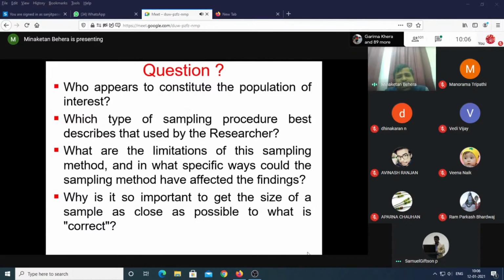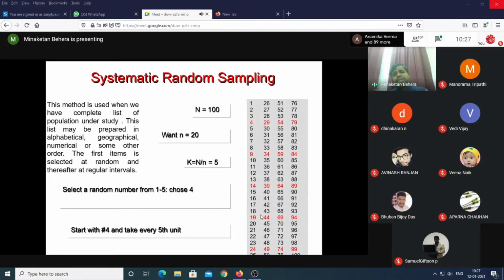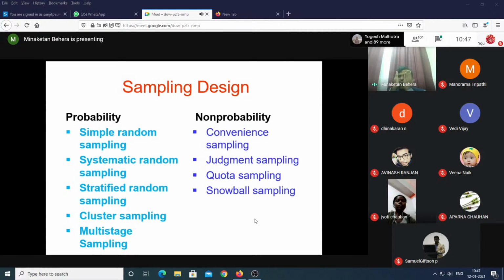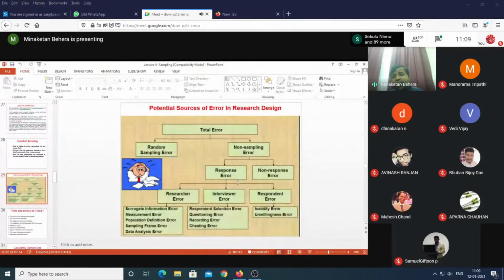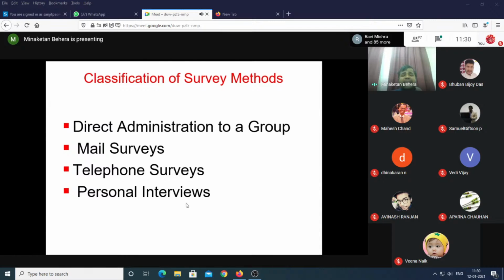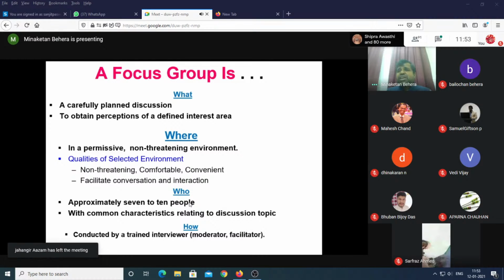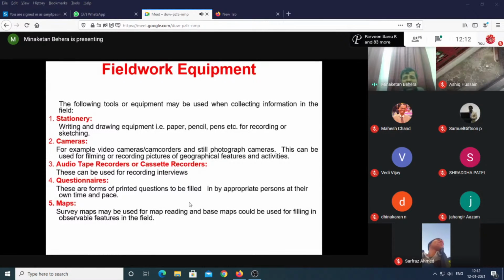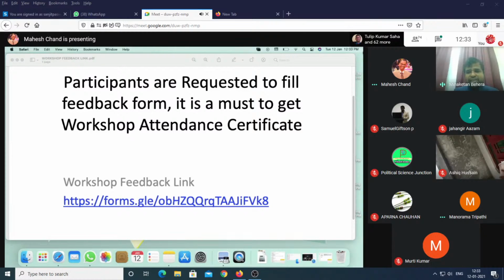Central Library e- Workshop: Research Methodology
Day 2, January 11, 2021
e- Workshop on Research Methodology
Dr B R Ambedkar Central Library
Jawaharlal Nehru University